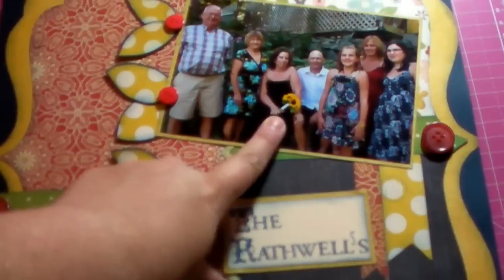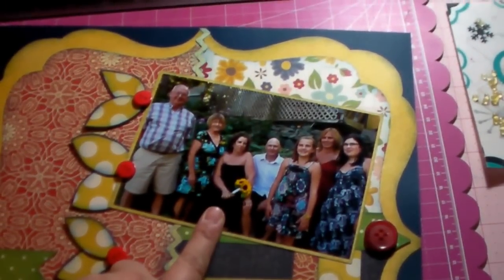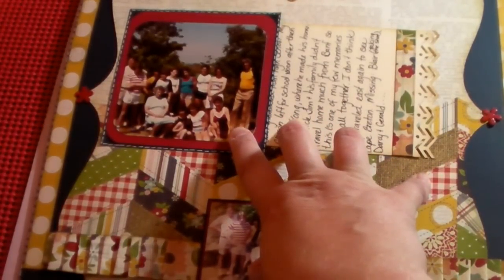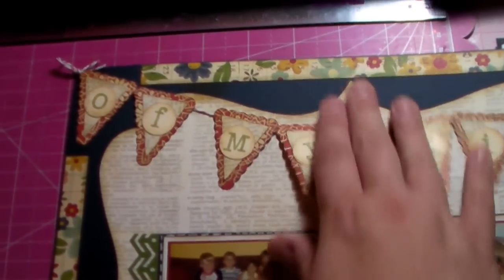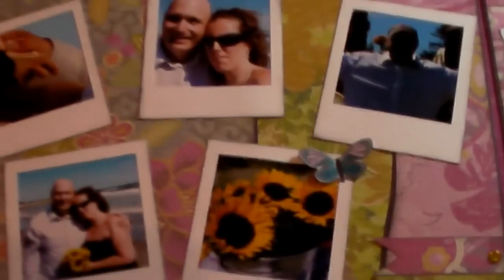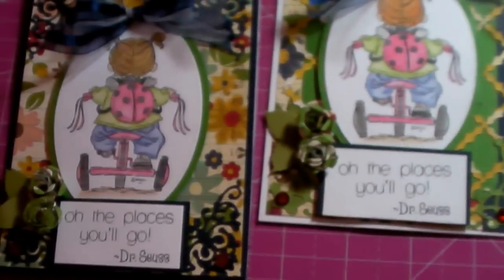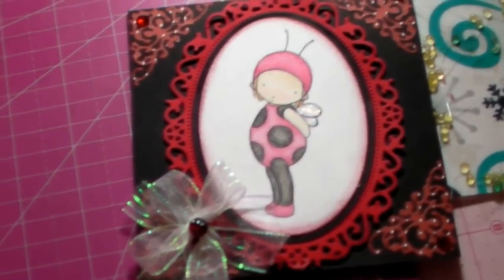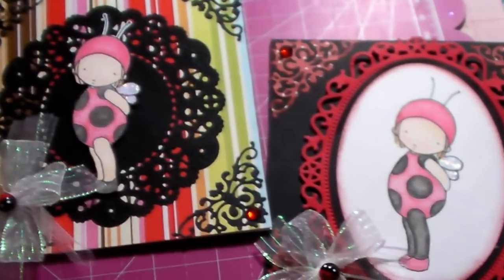Project Shares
Hello All, It's been a while since I uploaded a video.  I just wanted to show you a few things that I have worked on recently.  TFW!